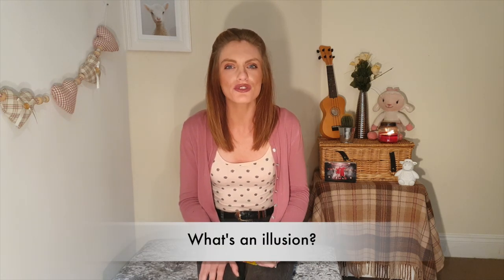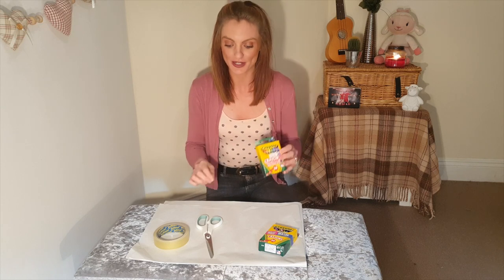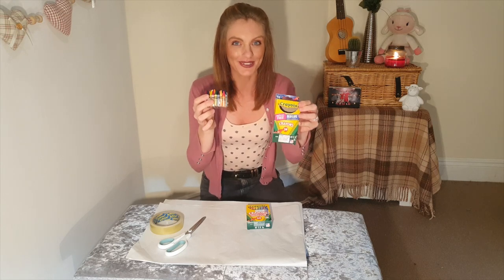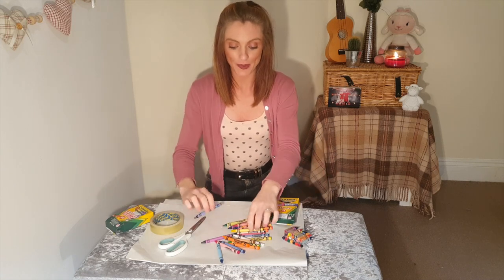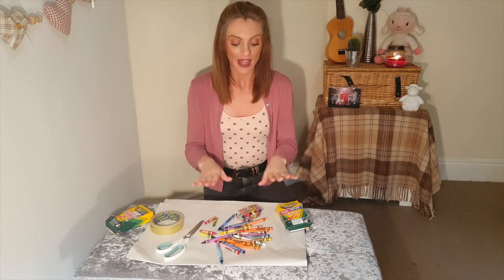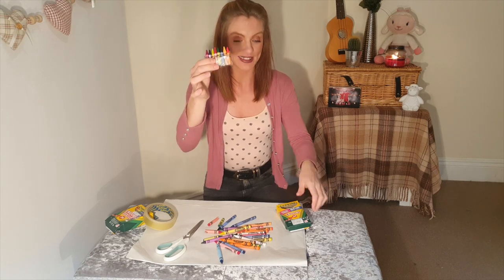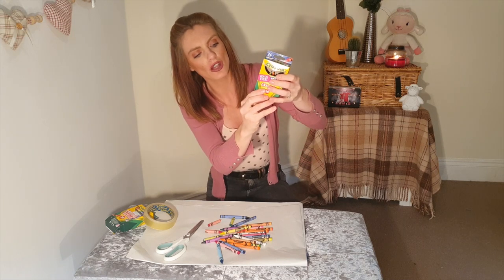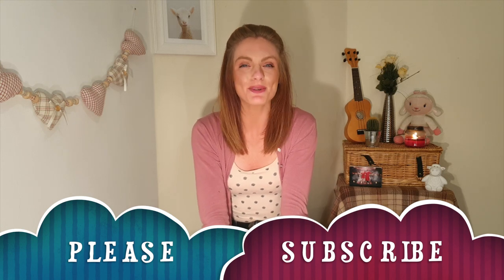Learn FREE FUN MAGIC TRICKS with Natasha in this exciting lesson for all the family. (Tutorial FOUR)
Today is DAY FOUR of MAGIC WEEK.